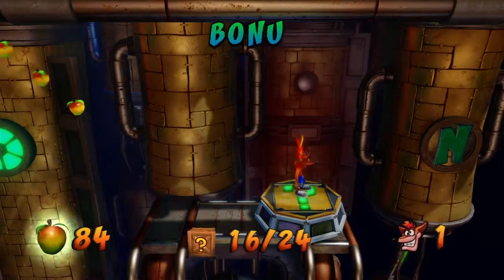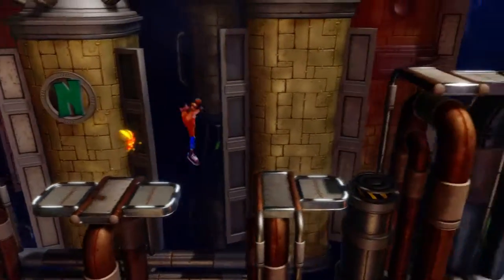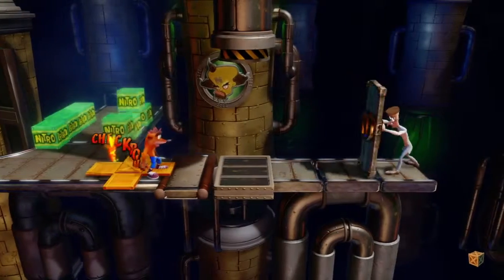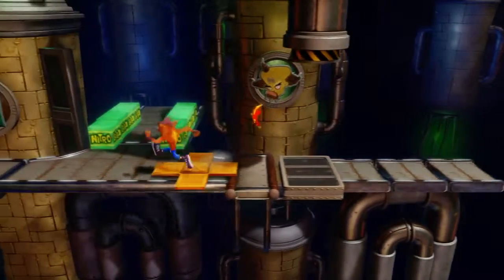Piston it Away / Crash Bandicoot N Sane Trilogy / GorillaCuban Plays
Should've been named "Piss it Away" because this level is punishment and will make you want to dispose of your disc in the most sadistic way possible.